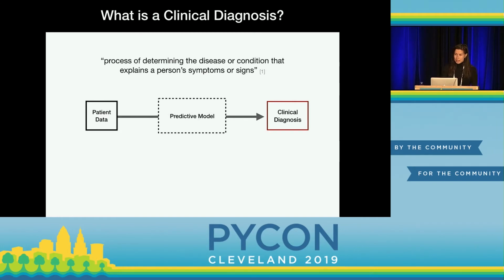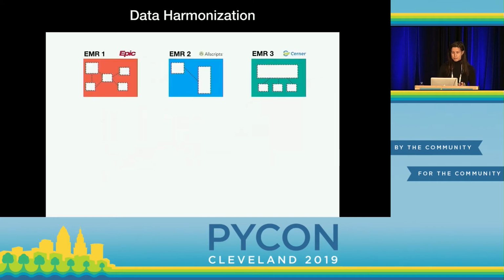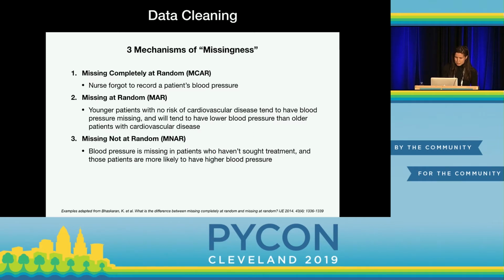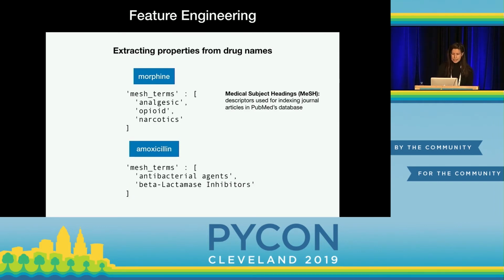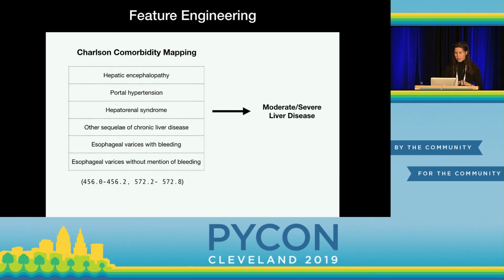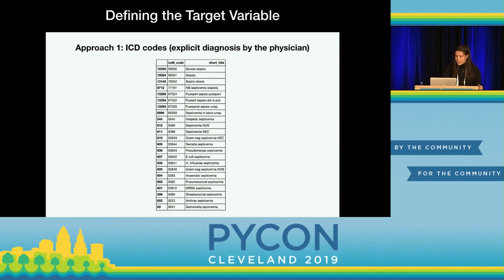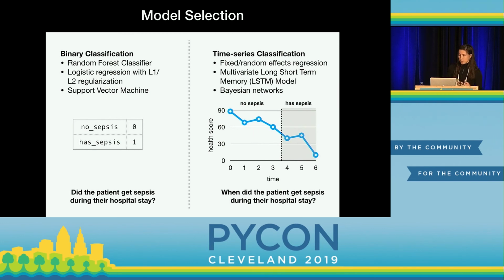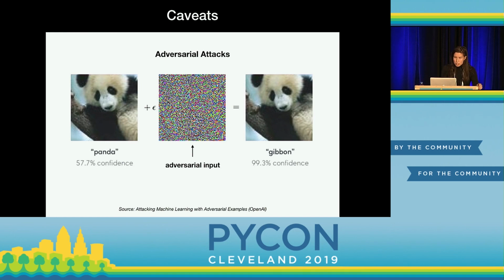Jill Cates - How to Build a Clinical Diagnostic Model in Python - PyCon 2019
"Speaker: Jill Cates

Diagnosing a patient requires consideration of a wide variety of factors: past medical history and comorbidities, physical exam findings, lab results, imaging, ECG findings, and in some cases, genomic testing. Clinical diagnosis and prognostic assessment currently relies on expert knowledge of the treating physician. Recent developments in machine learning make it possible to build automated clinical diagnostic and risk assessment tools using data from the electronic medical record.

This talk walks through the steps involved in building a clinical risk assessment model, using sepsis as a case study. A large part of the talk will focus on the tools and techniques involved in pre-processing complex medical data, and strategies for evaluating model results.